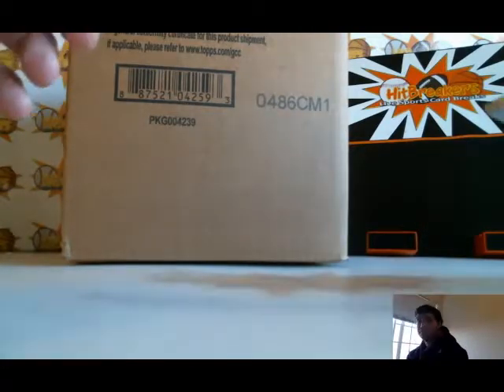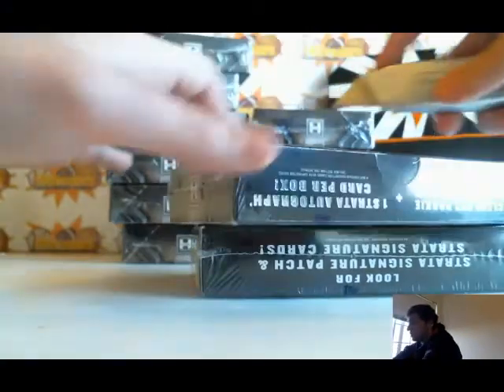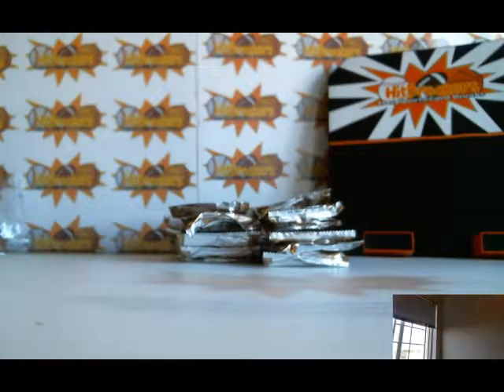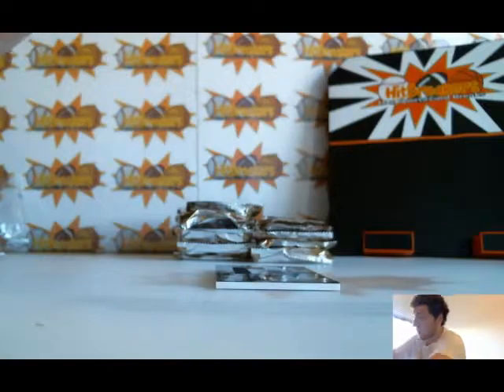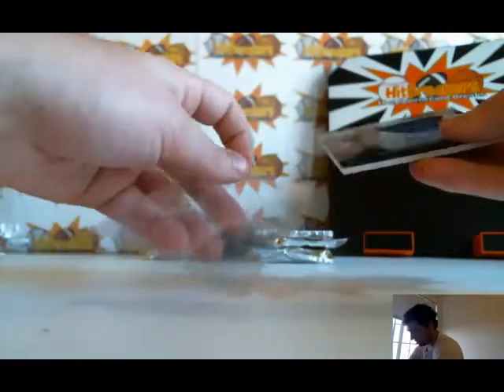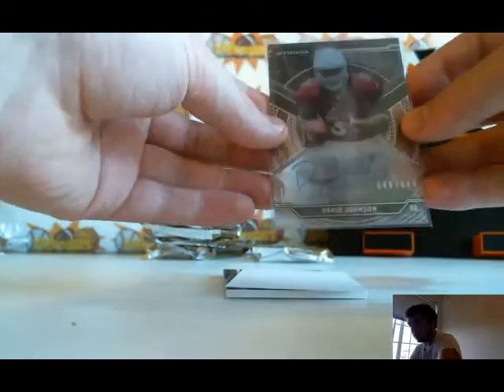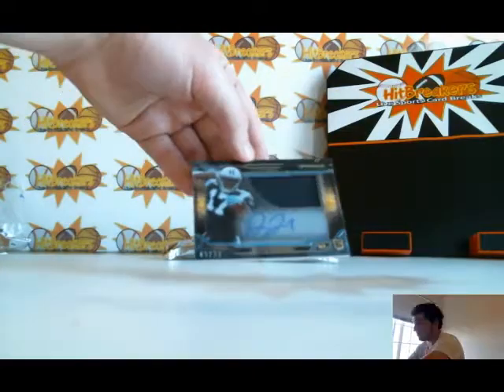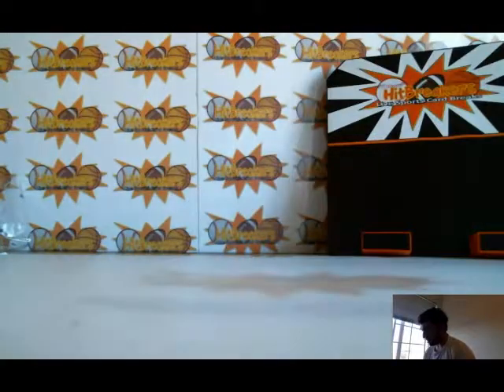2015 topps strata football case break PYT #1